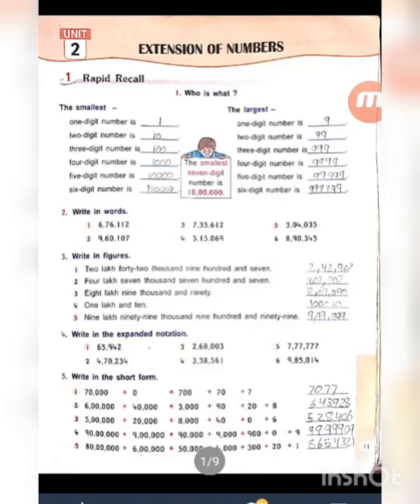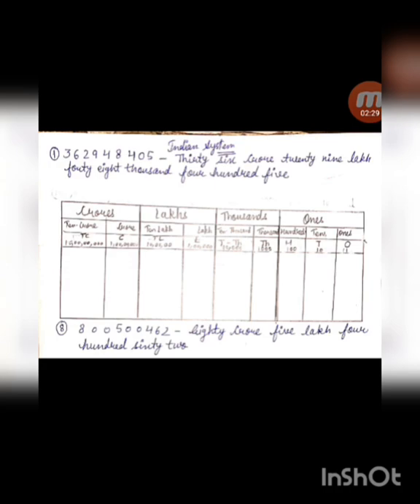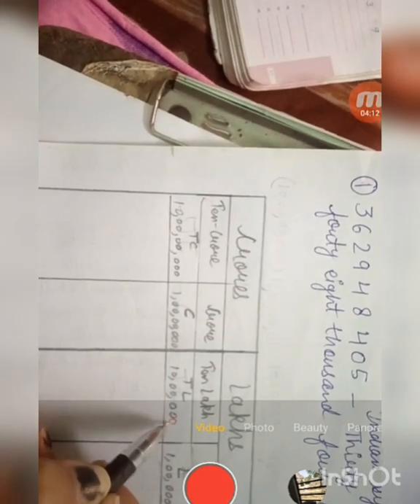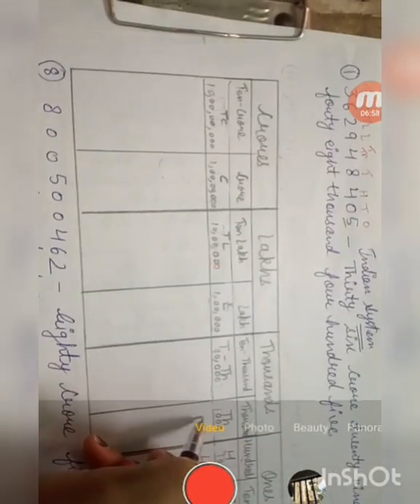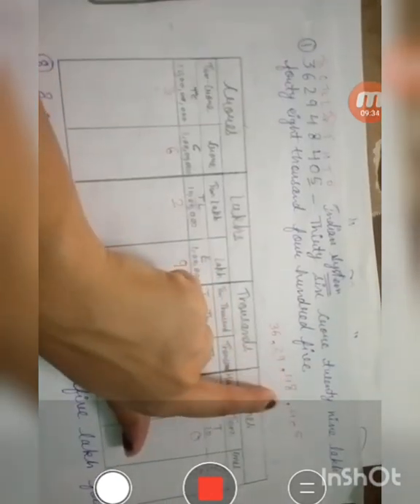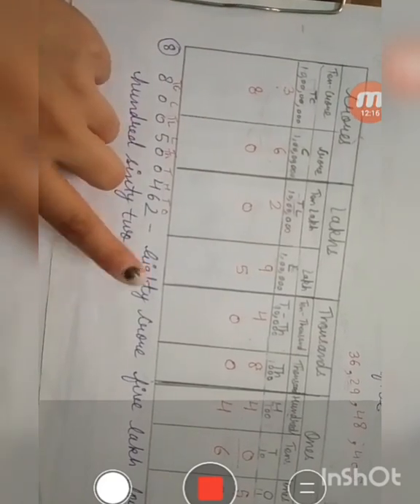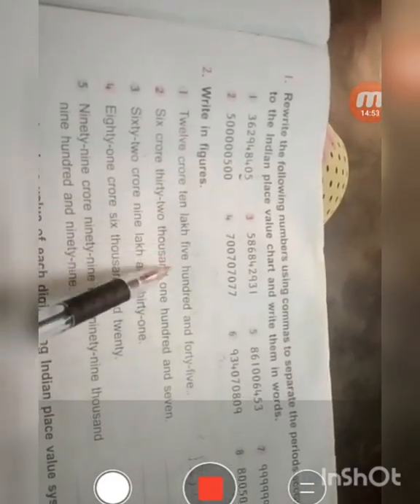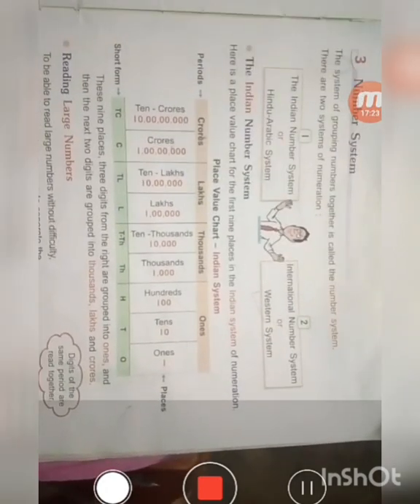place value chart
extension of numbers
chapter 2
class 5